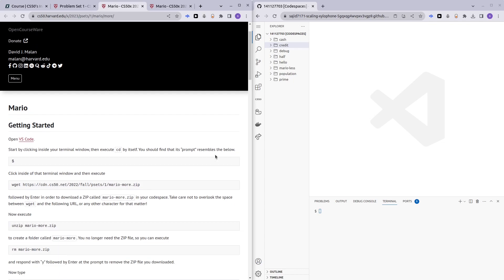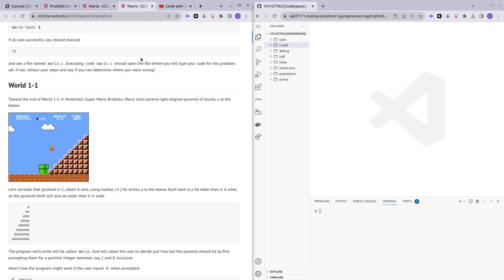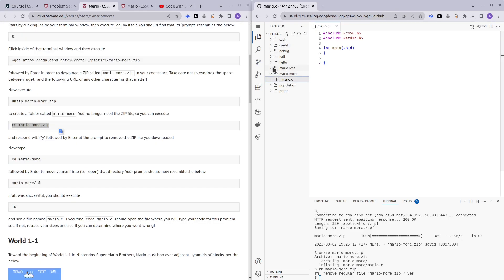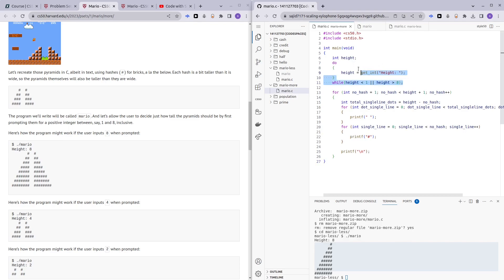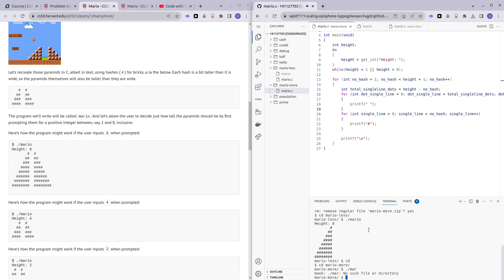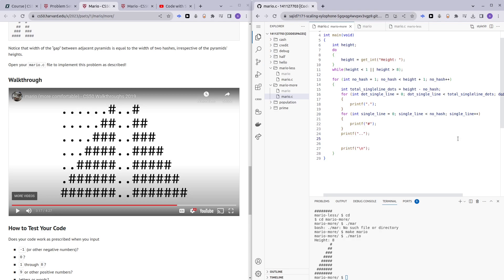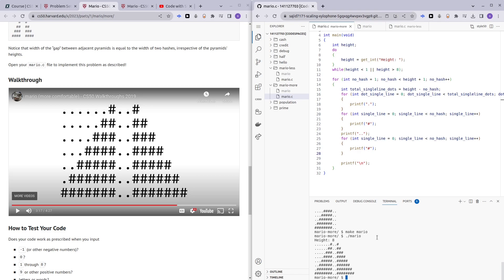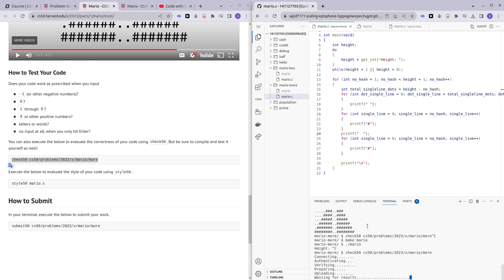CS50 MARIO (More Comfortable) | PROBLEM SET 1 | SOLUTION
This is a problem set from week 1 of cs50 called mario. Enjoy the video!

If you have additional questions or need support, you can also hit me up on my discord server for this channel :D